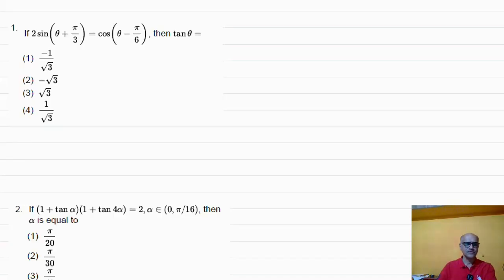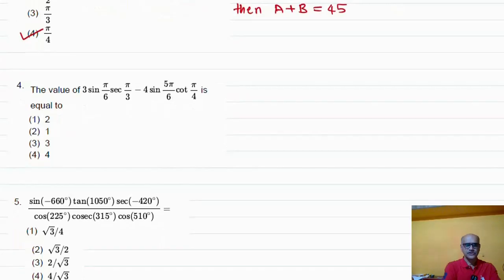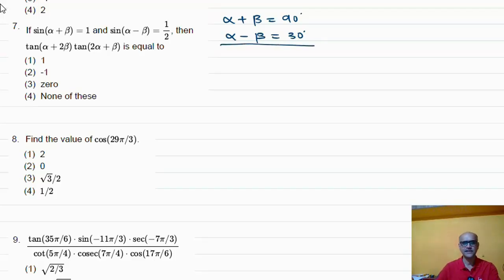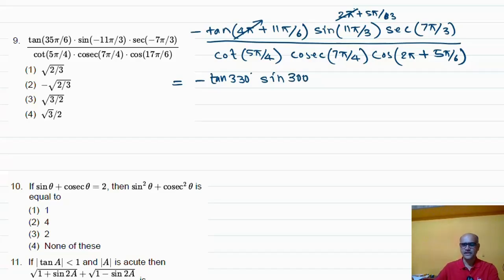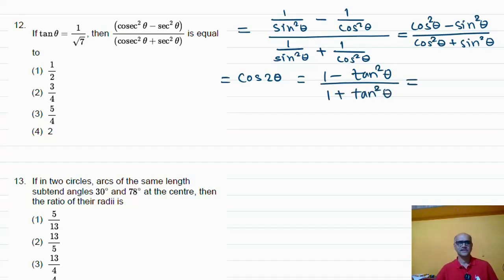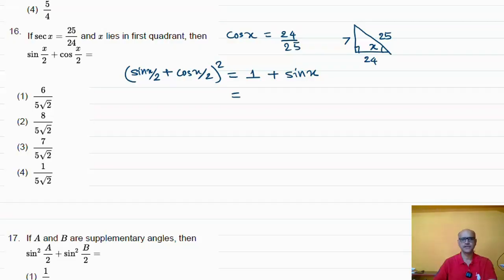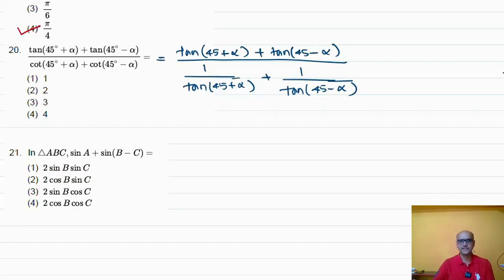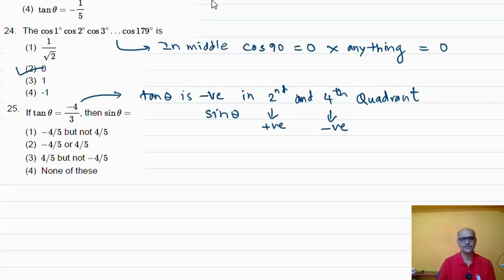KCET MCQ'S TRIGONOMETRIC FUNCTIONS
In this video you will learn to solve MCQ's on TRIGONOMETRIC FUNCTIONS  shortcuts and tricks. It will be very much helpful for you coming kcet exam.
Make sure to watch the video till end.